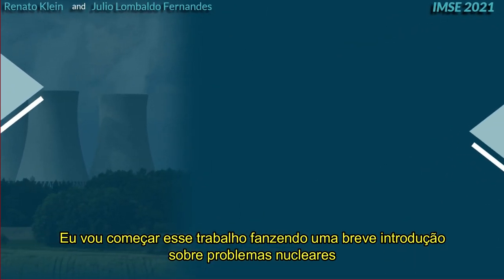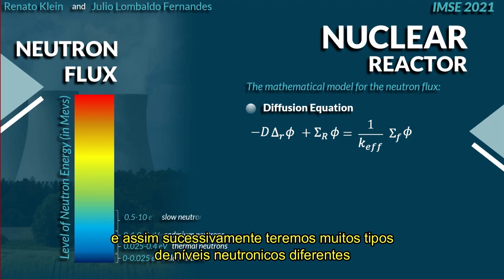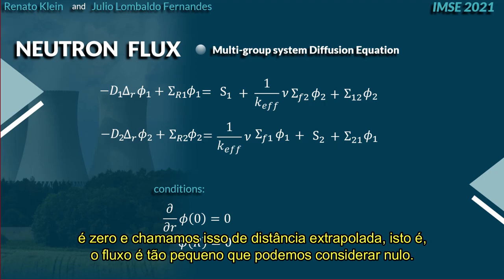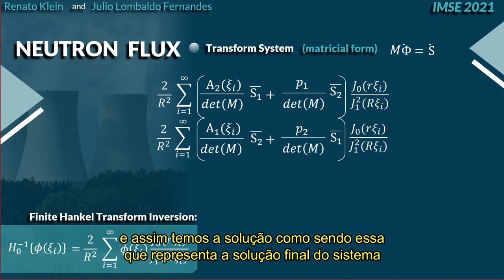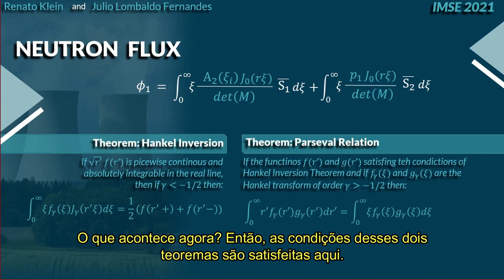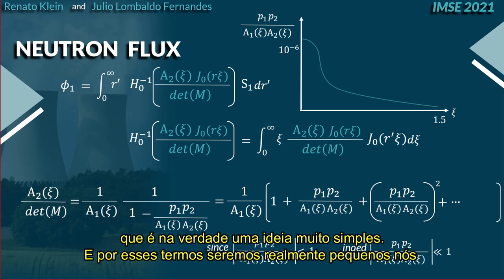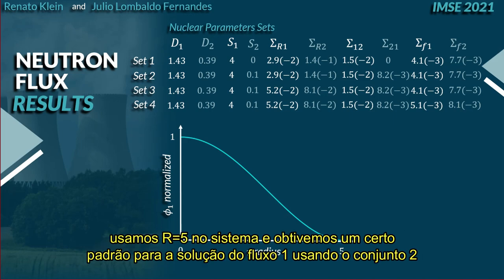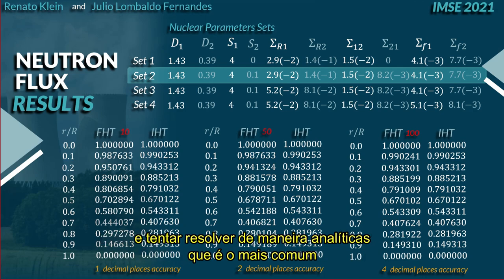Apresentação Congresso Internacional - IMSE 2021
Título: Uma Nova Solução para a Equação da Difusão Multi-Grupo de Nêutrons pelo Formalismo da Transformada de Hankel.

Tittle: A Novel Solution to Multi Group Neutron Diffusion Equation by Hankel Transform Formalism.

Autores: Renato Klein e Julio Lombaldo

Authours: Renato Klein and Julio Lombaldo

Conferência Internacional em Métodos Integrais na Ciência e Engenharia

International Conference in Integral Methods in Science and Engineering (IMSE)